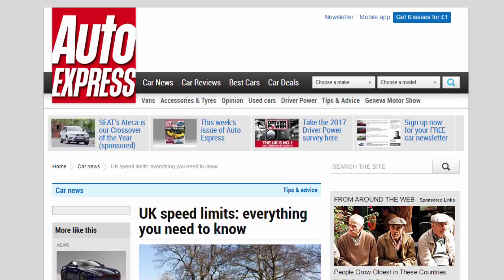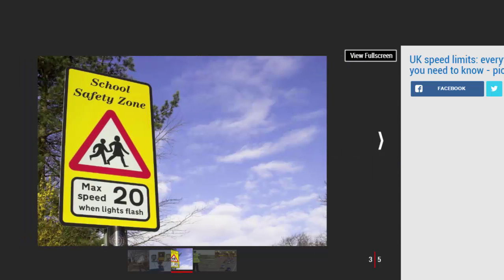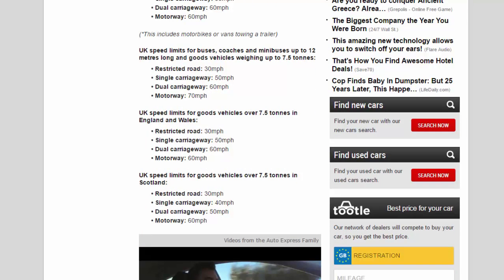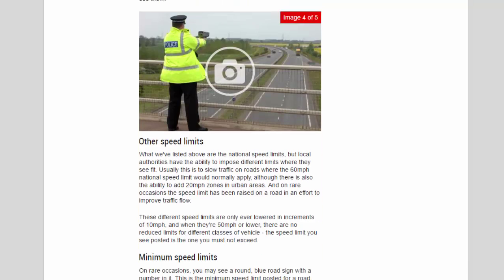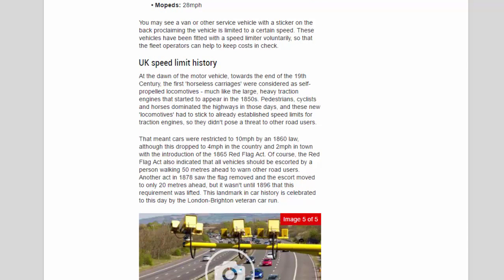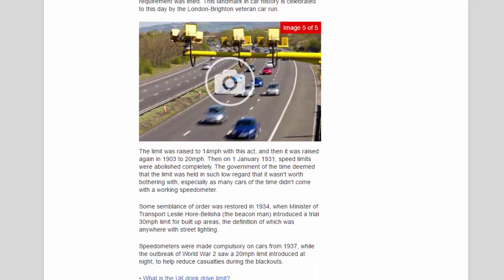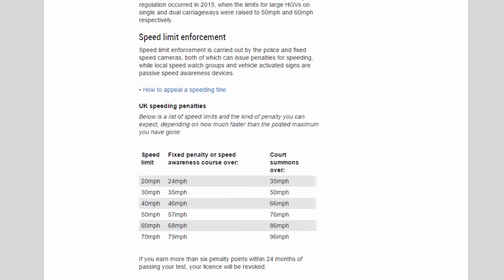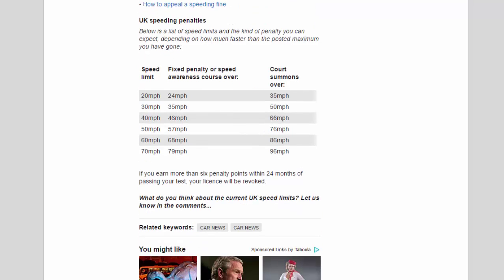Car Review - UK Speed Limits: Everything You Need To Know - Read Newspaper Tv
Read newspaper:
Car review - UK speed limits: everything you need to know
Source: autoexpress.co.uk